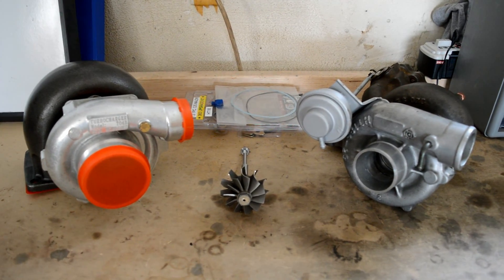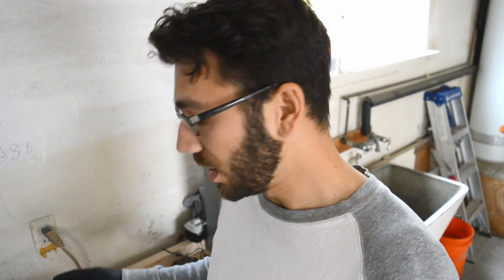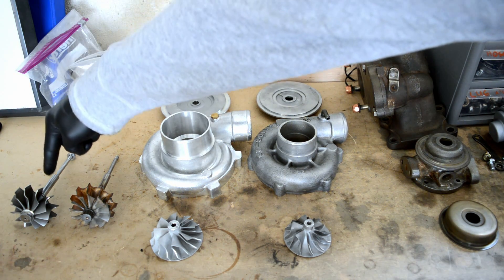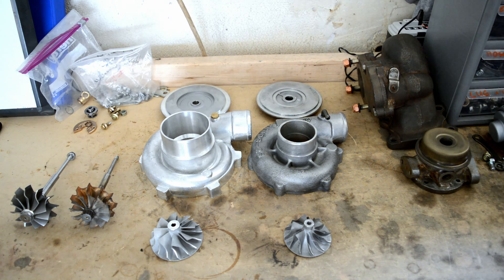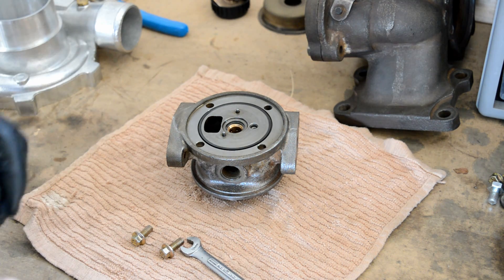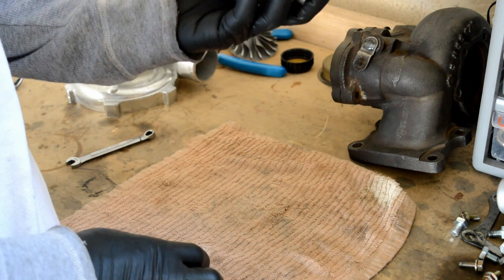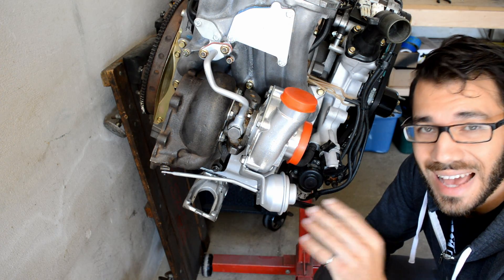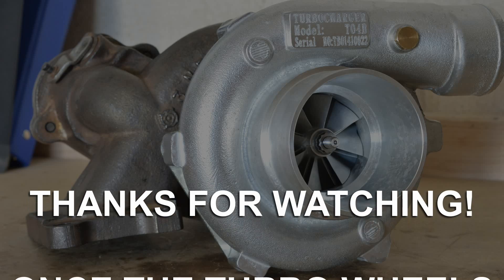Hybrid Turbo Powah! | Ep 13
As the speed academy guys would say, it's time to make some jam! With all my turbo parts finally here I can assemble and mock up the hybrid turbo.

This turbo is constructed of a stock S5 RX7 turbine housing and CHRA, a Garrett TA34 turbine wheel replaces the stock turbine wheel, and a Garrett T04B compressor housing, backplate and 60 trim wheel replace the stock 48 trim wheel. The donor T04B turbo was a cheap ebay special. Since I'm on a tight budget to finish this build, I had to get creative.

Most importantly, the rotating assembly will be sent out to get balanced and once finished, I can install this turbo for good!

Turbine Wheel
Donor Turbo

(Edit 9/21/17: I updated both links, but I think the buyer for the turbo has a typo. The price says $1,159.00 USD! I bought it for $159.00 USD! So, if you are interested you could ask them what the typo is about or find another turbo with similar spec's, good luck!)